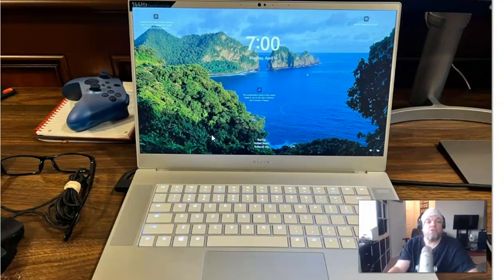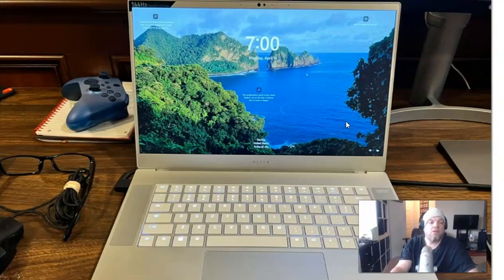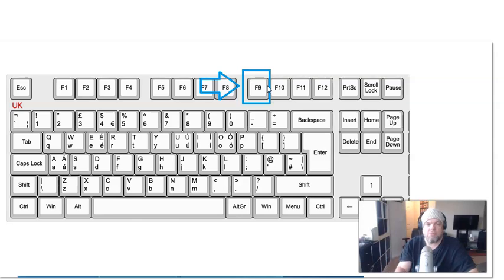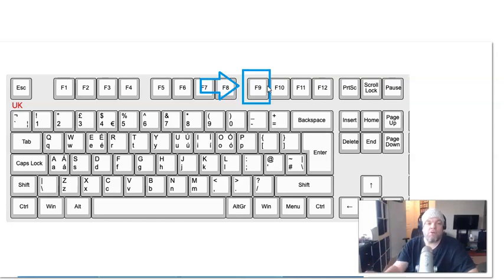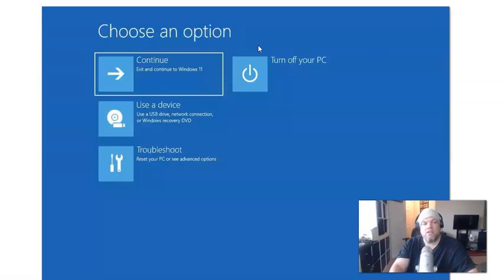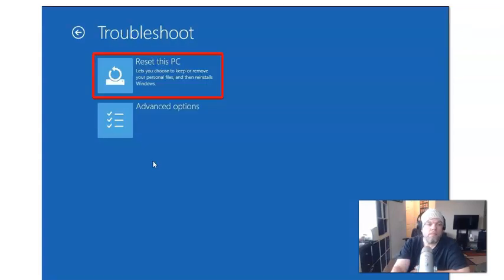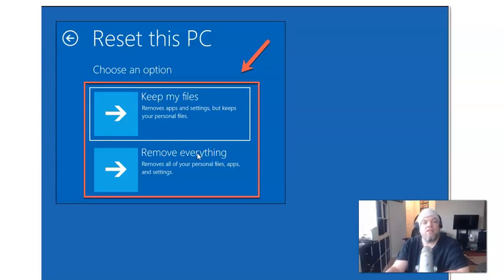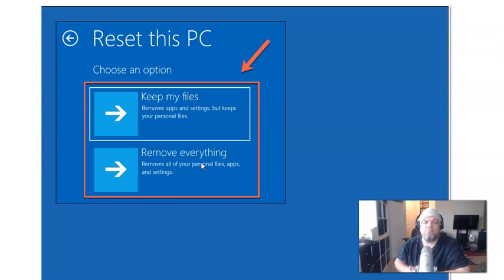Razer Blade Laptop FORGOT PASSWORD Fix (Bypass Login Screen Cant Remember PW Stealth 17 13 14 Book)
If you forgot your Razer Blade laptop or desktop computer password you are in luck.  This will help you bypass.